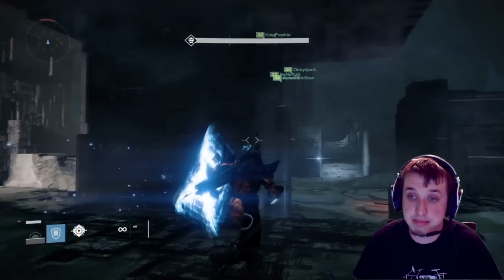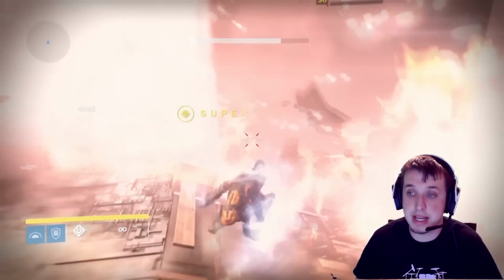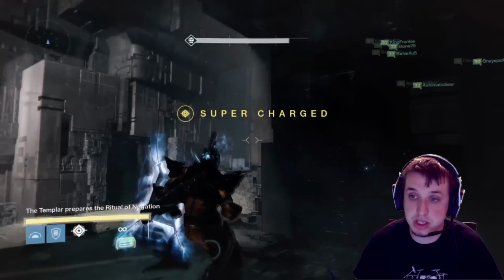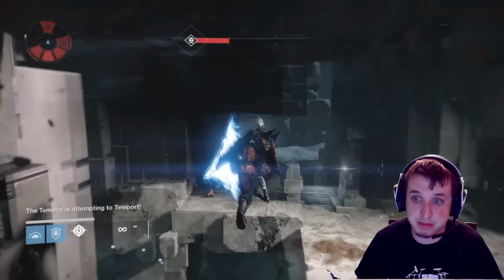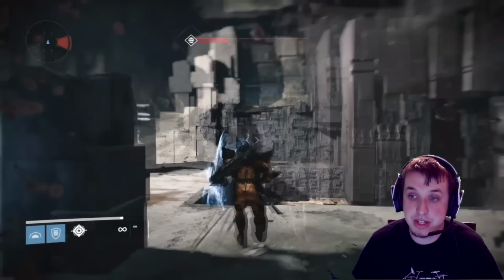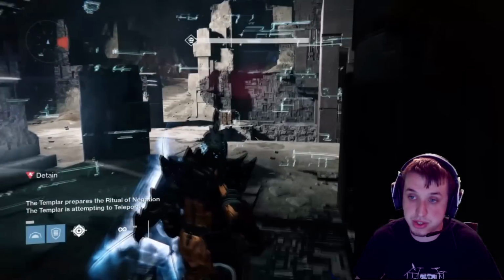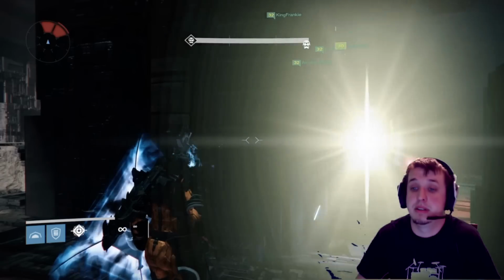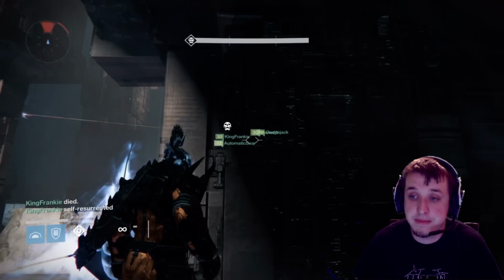Vault of Glass Hard made Easy - Templar Relic Holder &Sniper Tutorial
This the 4th video in my new nine part Vault of Glass Tutorial. Teaching you how to do the Templar fight with a fireteam. This shows the best places to stand to make it the easiest and minimizing the chance of deaths.